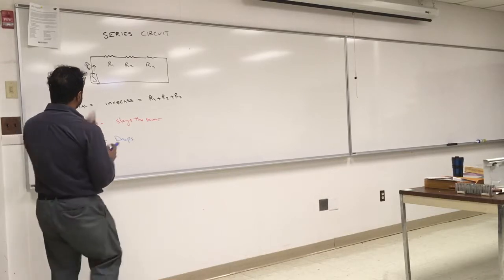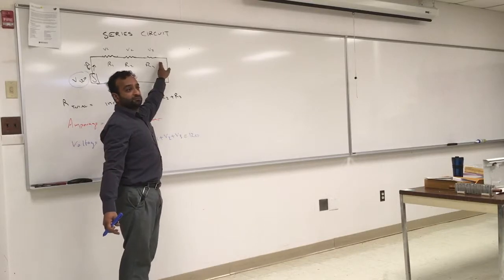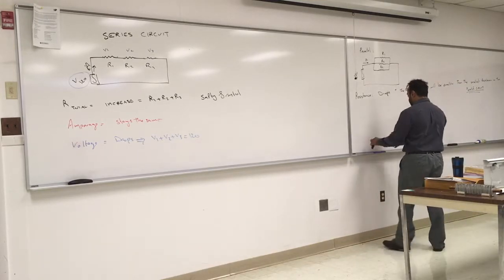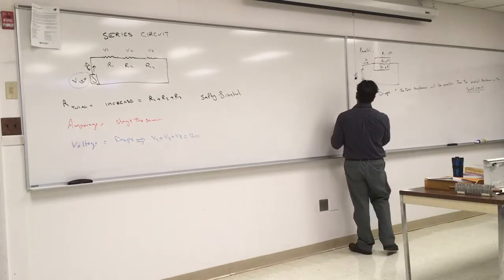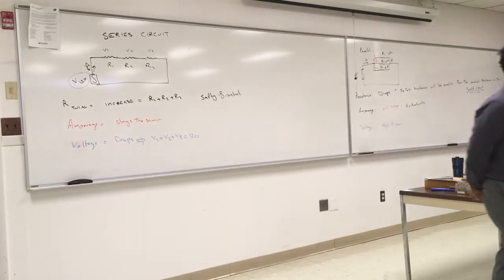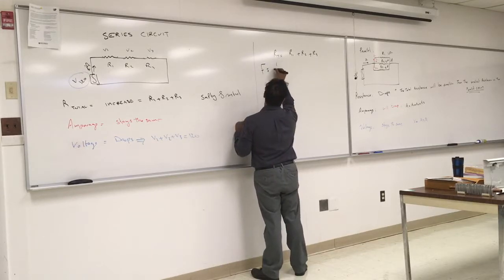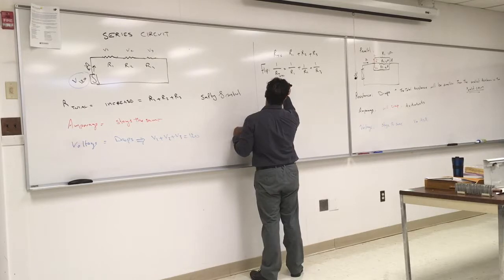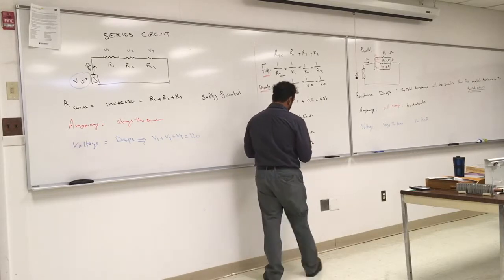Est-100 fa2018 week3 final